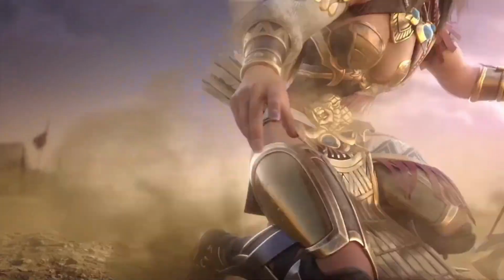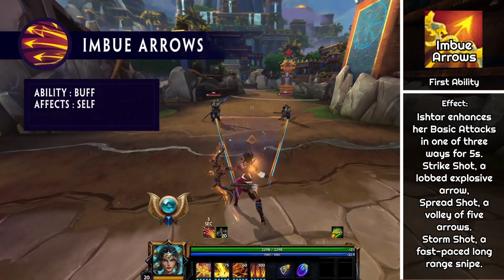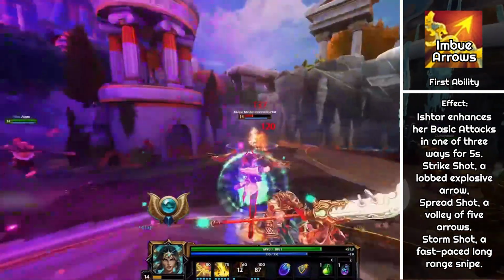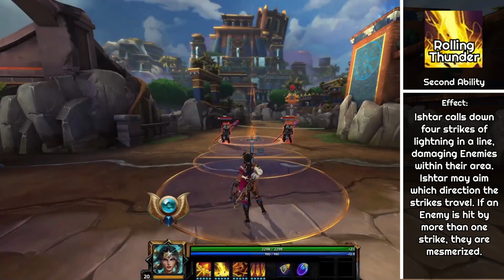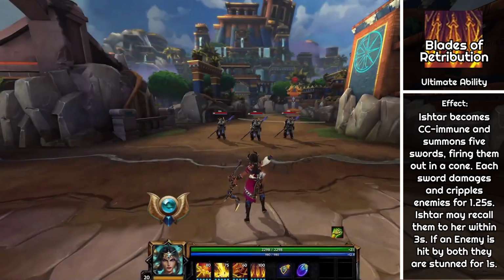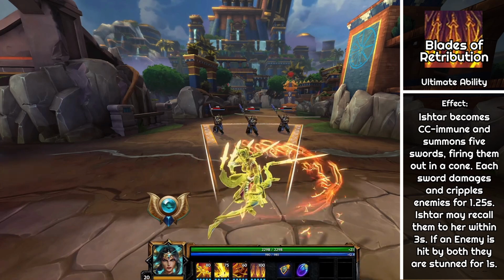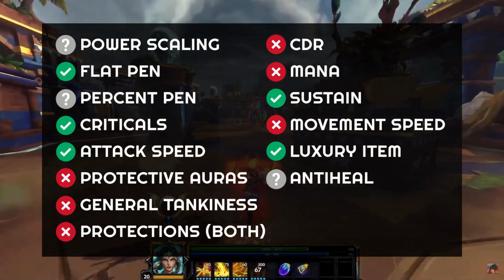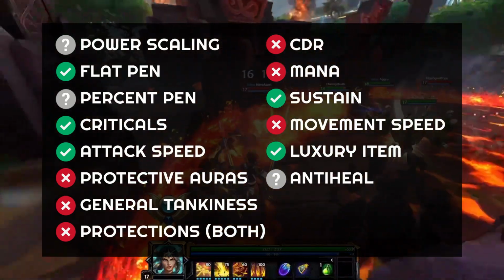SMITE: Ishtar Quick Guide & Build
Our top tips for mastering Ishtar, the newest Smite God, including an Ishtar Build packed with enough information it should stand the test of time!

Timestamps
0:00 Levelling Order
0:24 Ability Info
2:20 Builds
3:01 How To Build
4:34 Combos & Playstyle